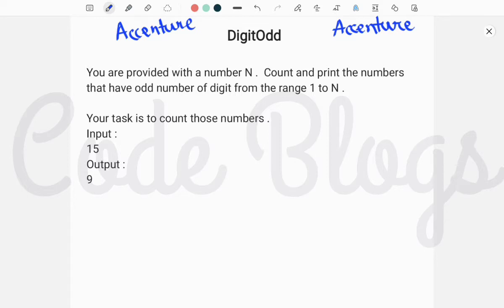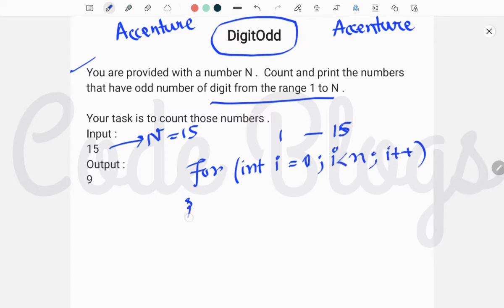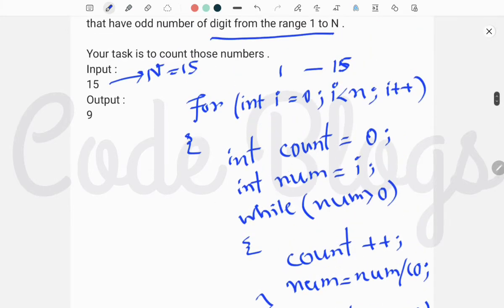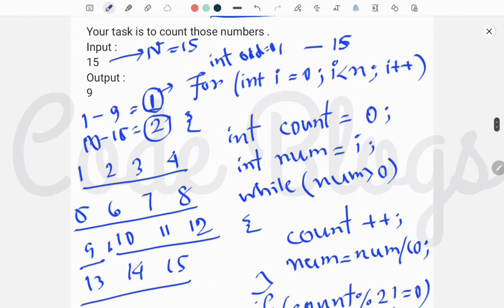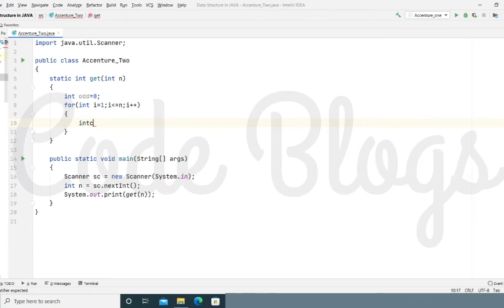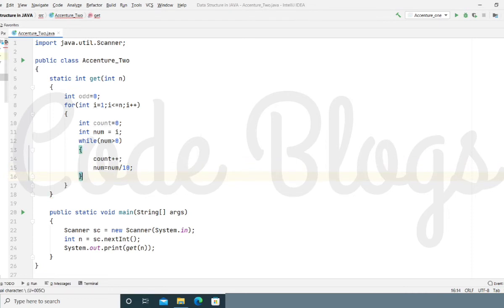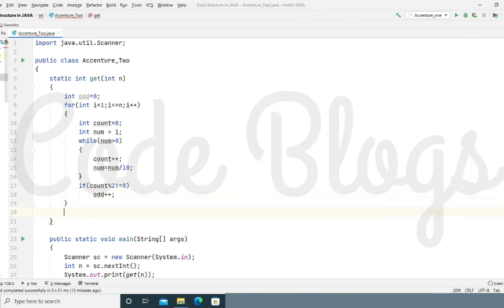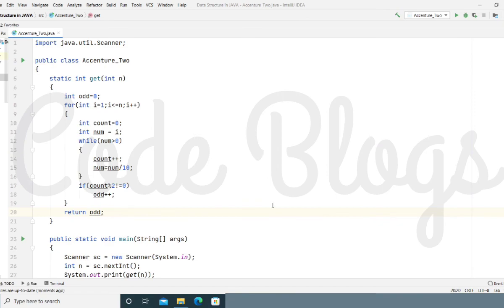Accenture Coding Questions || Count numbers which have odd number of digits in given range